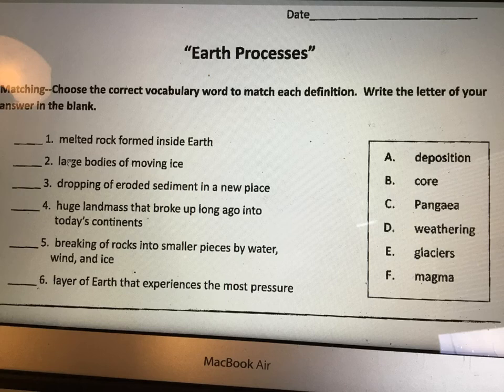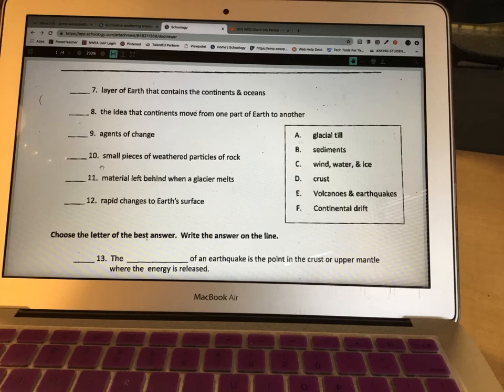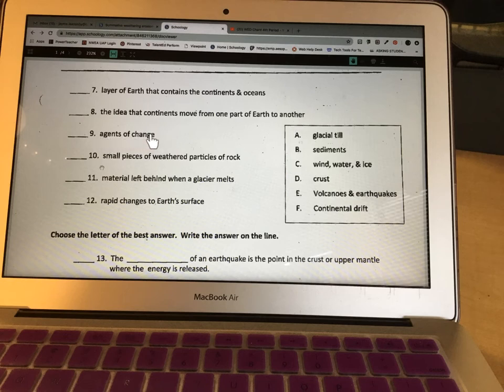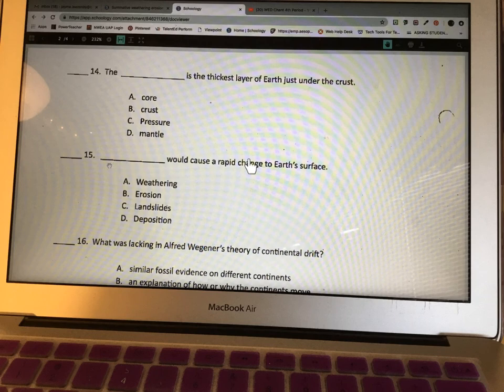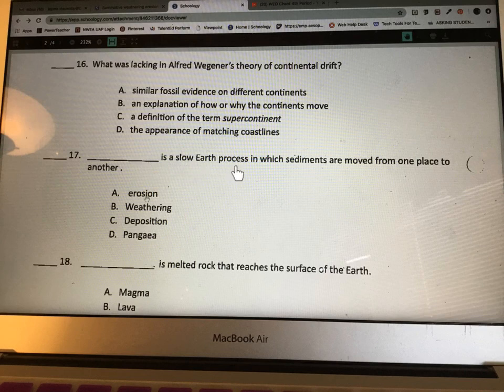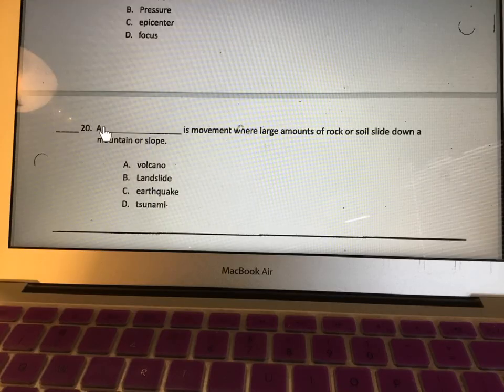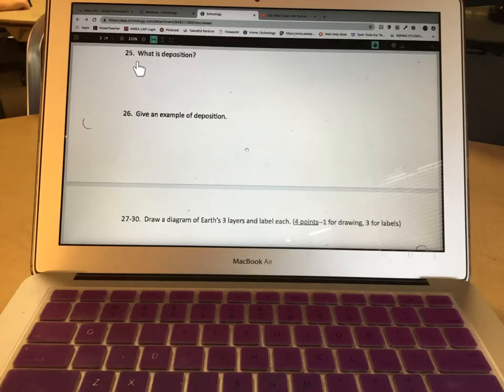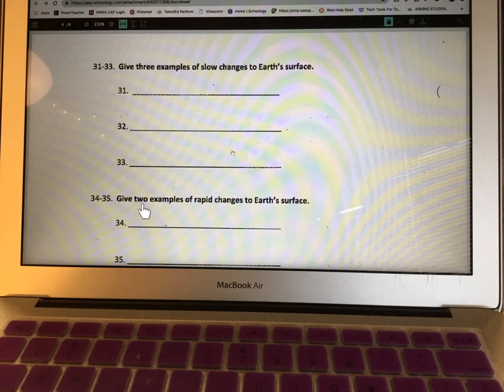Summative weathering erosion and deposition test